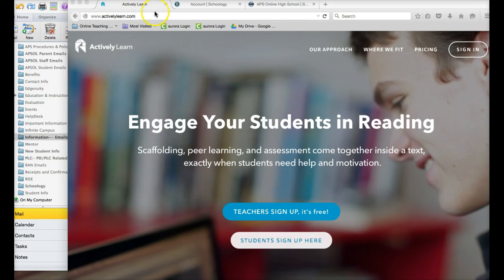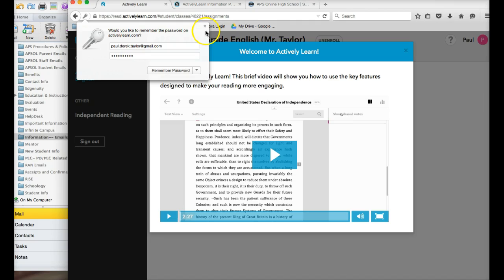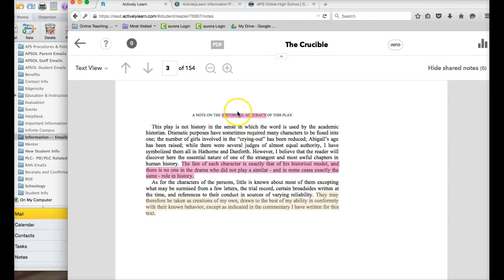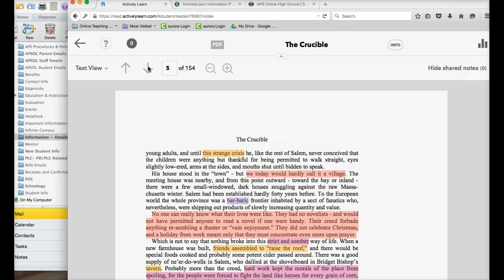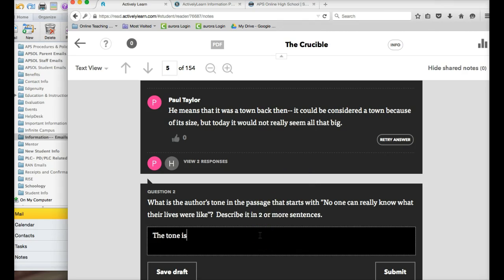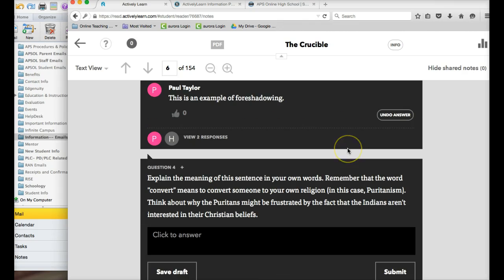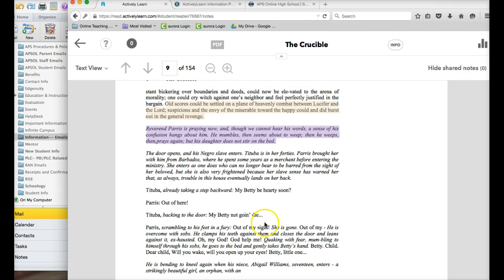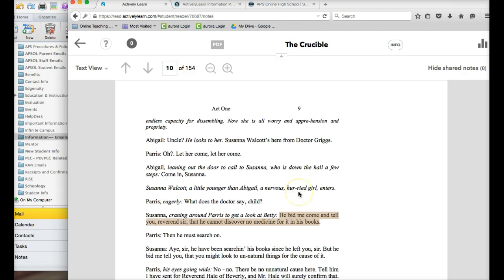How to Use Actively Learn for The Crucible